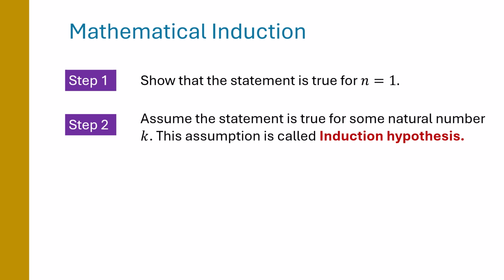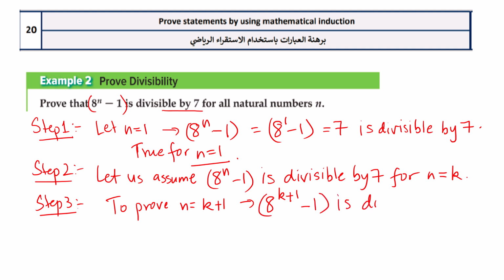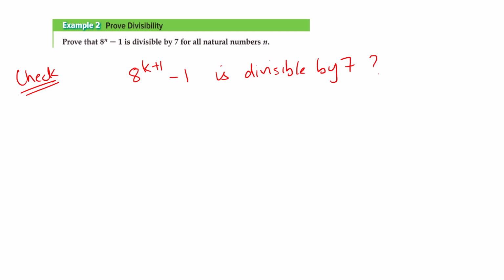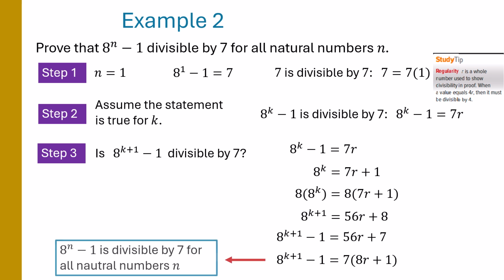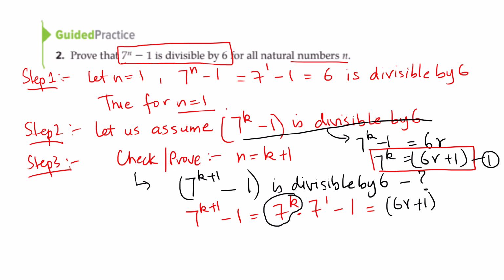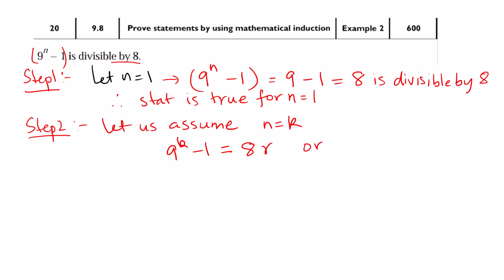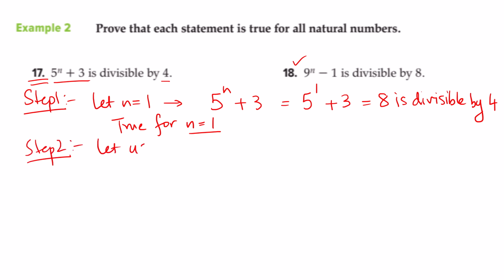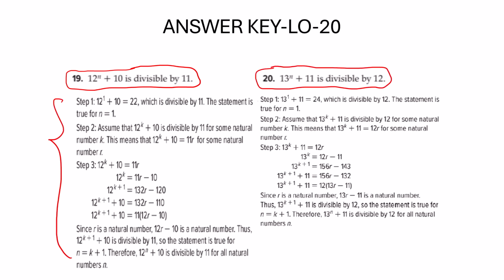Grade 11adv-Math-EOT-3-LO20-Mathematical Induction